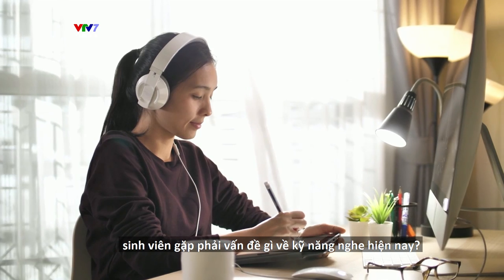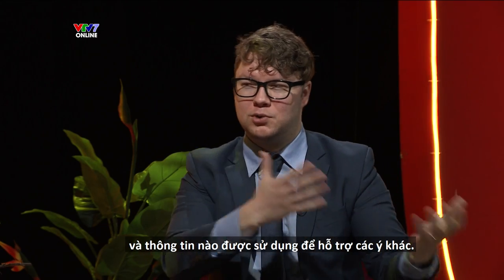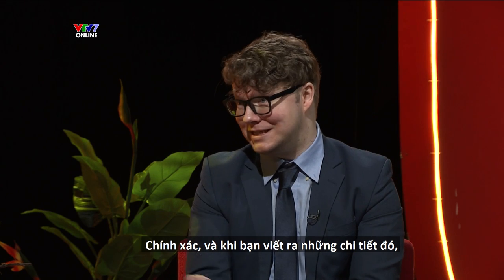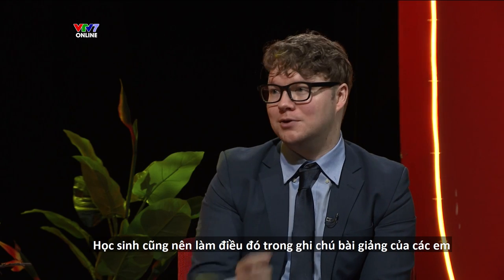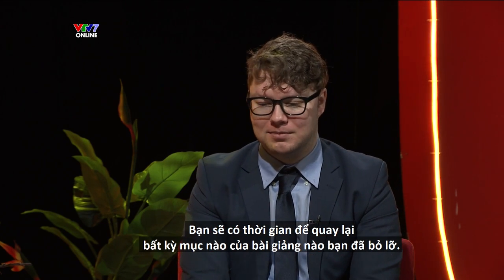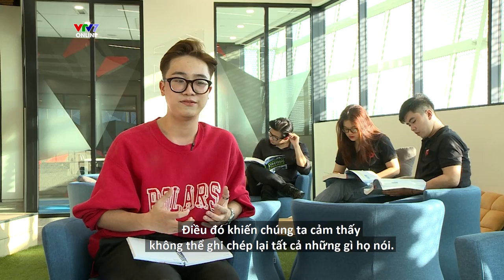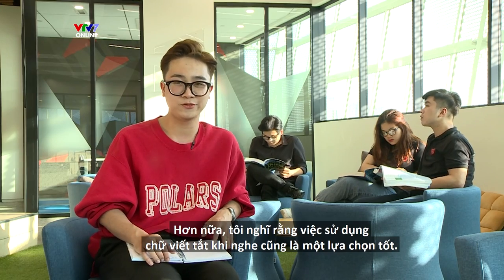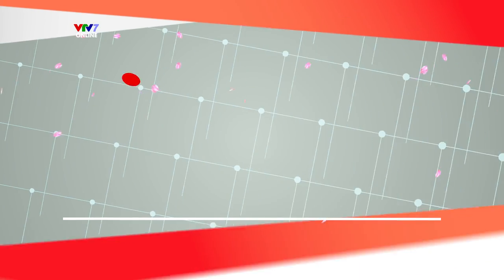IFOS08E15 | Expert | Kỹ năng NGHE HIỂU và Chọn lọc - Xử lý thông tin khi học ĐẠI HỌC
Bí quyết sống còn giúp bạn thoát khỏi cảnh nghe giảng "thao thao bất tuyệt" trên giảng đường sẽ được Expert David chia sẻ trong video😍😍😍

Xem PHỤ ĐỀ TIẾNG ANH-TIẾNG VIỆT bằng cách ấn chọn CC/Phụ đề ở góc phải bên dưới video sau:
Xem toàn bộ các chương trình của Đài Truyền hình Việt Nam tại
🔔IFO Nightly Show mùa 8 - VIVA STUDENT LIFE lên sóng lúc:
👉9:00 pm (GMT+7) Thứ 4 và Thứ 7 hàng tuần trên kênh VTV7 và ứng dụng VTVGo
👉9:00 pm (GMT+7)  Thứ 5 và Chủ nhật hàng tuần trên kênh YouTube IELTS Face-Off
👉Đừng quên đồng hành và theo dõi chương trình với các clip exclusive trên kênh Youtube và các kênh social media khác của chương trình:

Hãy cùng IELTS FACE-OFF chinh phục IELTS và những thử thách trên hành trình của bạn!

© Bản quyền thuộc về IELTS FACE-OFF
© Copyright by IELTS FACE-OFF
☞ Do not Reup